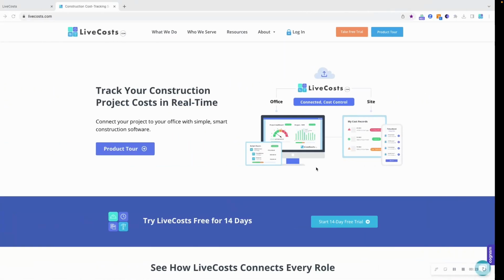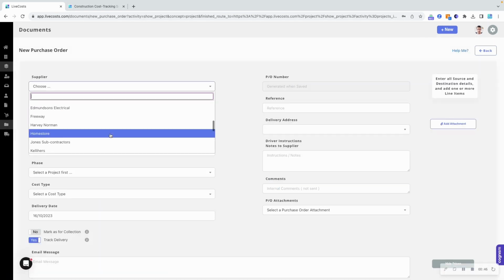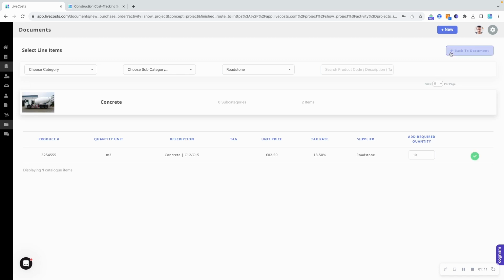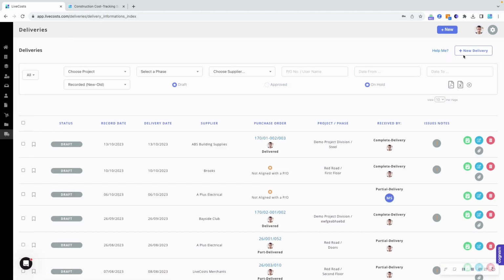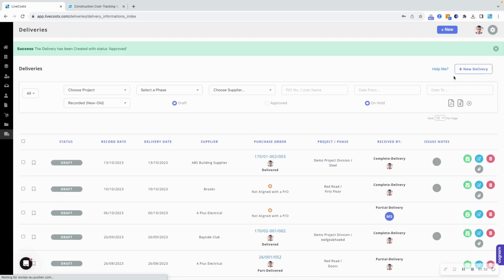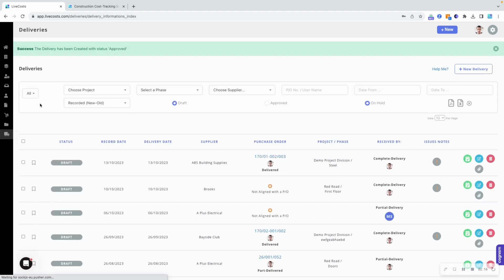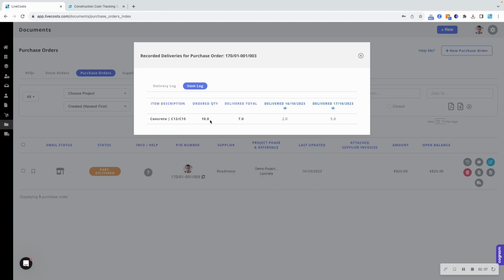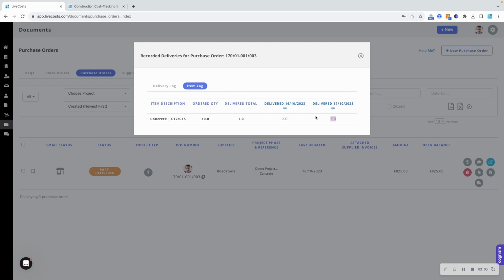How To Track Multiple Deliveries Against A Single Purchase Order In Construction Accounting Software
Tracking multiple deliveries against a single Purchase Order = 😱

When you're trapped under a pile of invoices, you need a system that's able to take in multiple deliveries, multiple invoices, and make sense of it all.